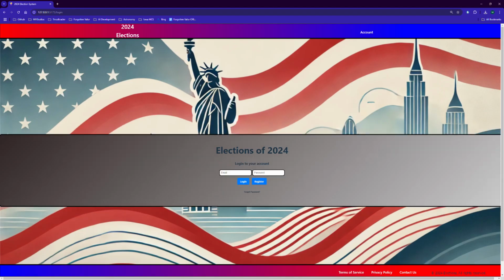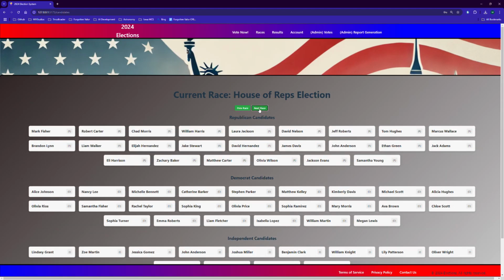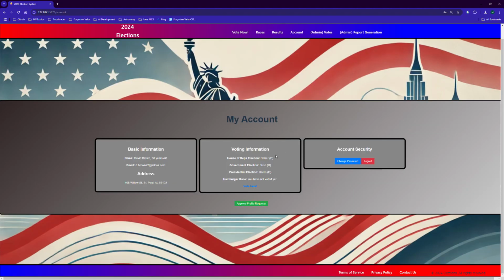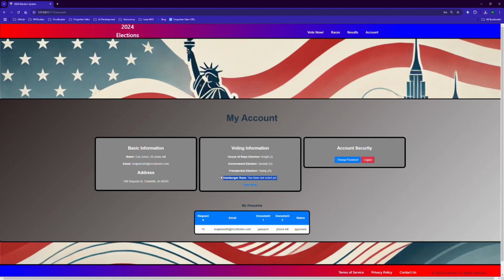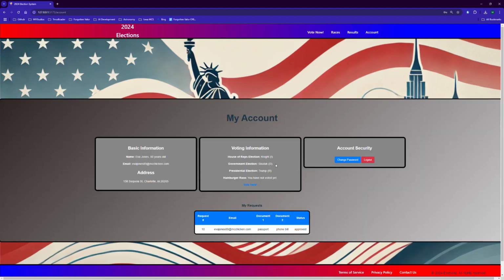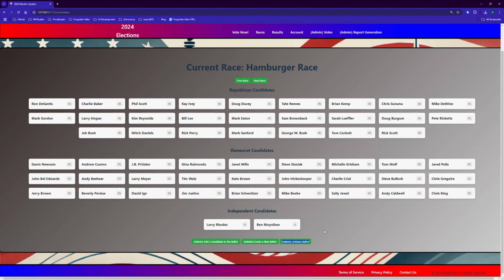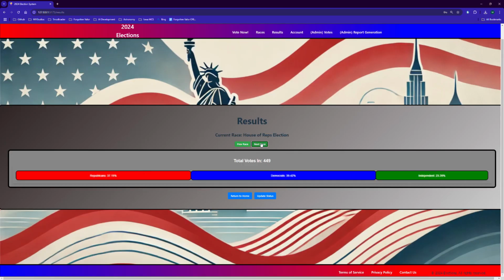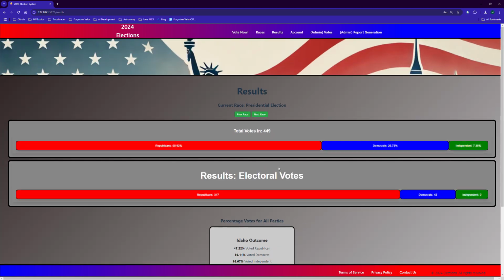CS 5800 - Election System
University of Iowa. Fall 2024.
CJ Tobler